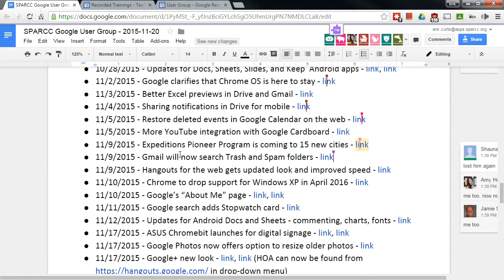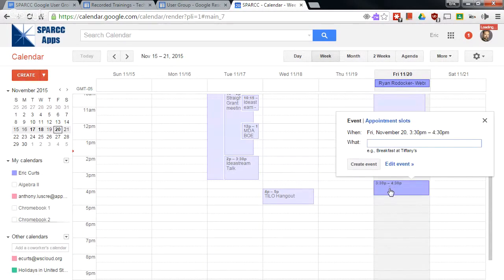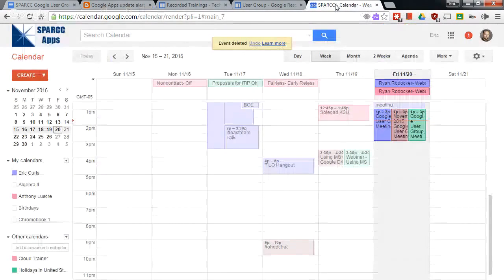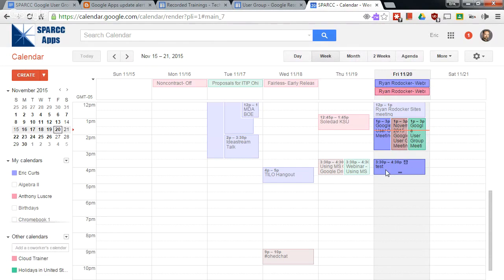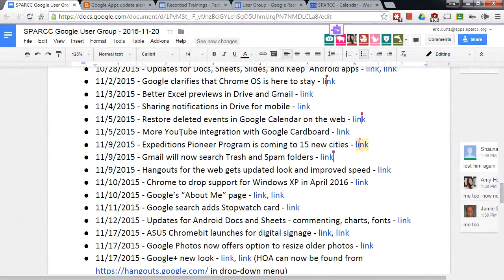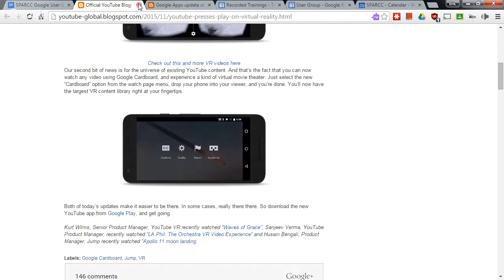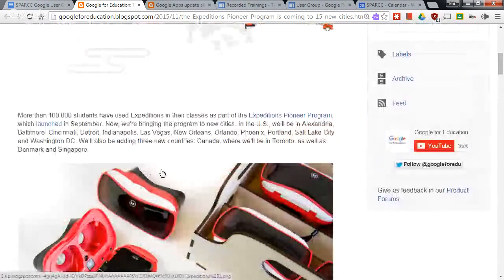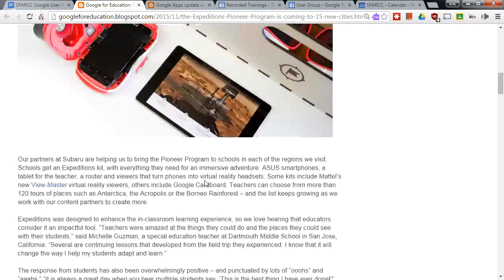November 2015 Google User Group Meeting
You can attend in person or online.
In person you can attend at:
SPARCC offices - 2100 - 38th St NW, Canton, OH 44709
Online you can join or view the live Hangout On Air from the event page.